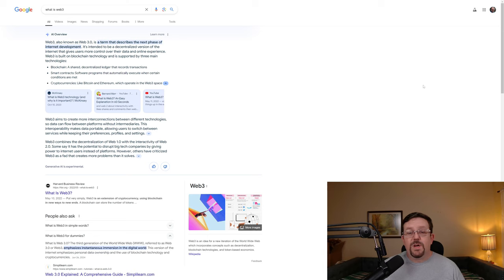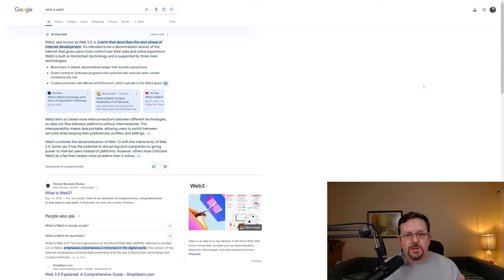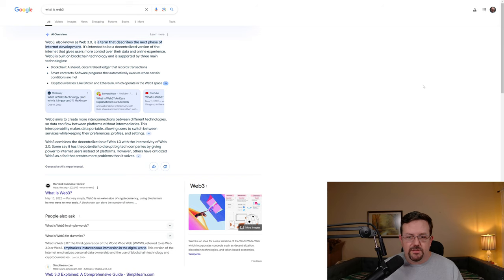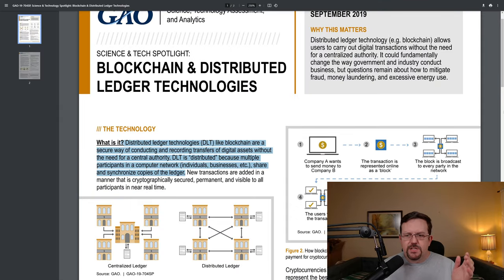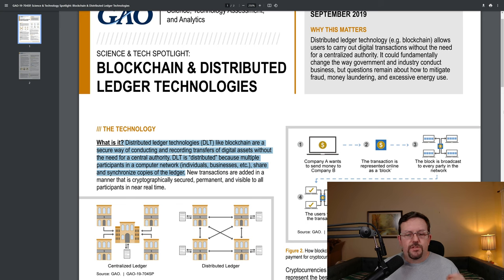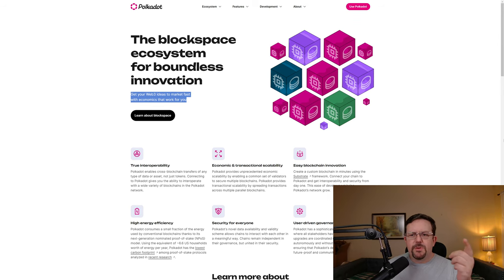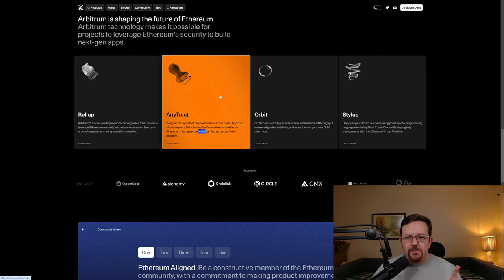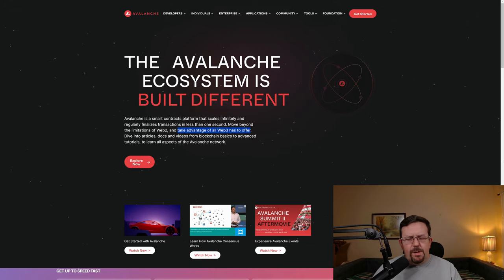Does On-Chain Hosting Matter?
Cryptocurrencies love to shout "WEB3", "DECENTRALIZATION" while simultaneously heavily leverage centralized services. Does it matter? Let's take a few minutes to explore this.

$ICP:
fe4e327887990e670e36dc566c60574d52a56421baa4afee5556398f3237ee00